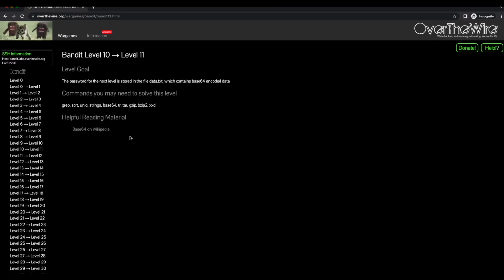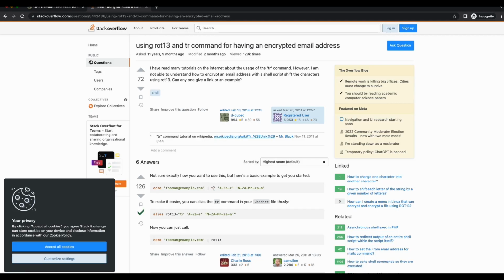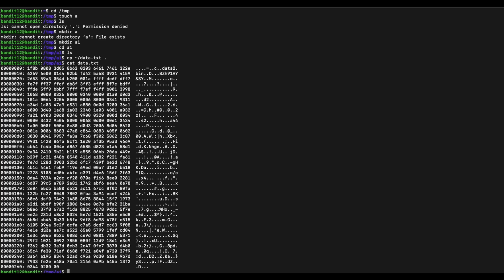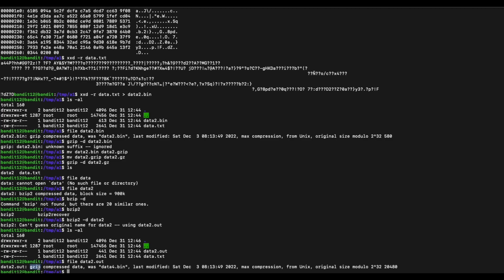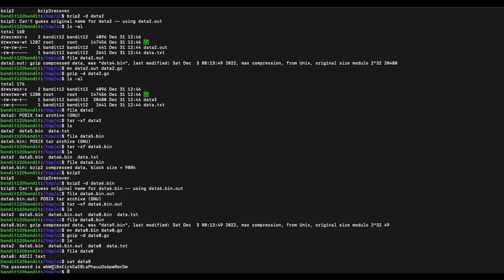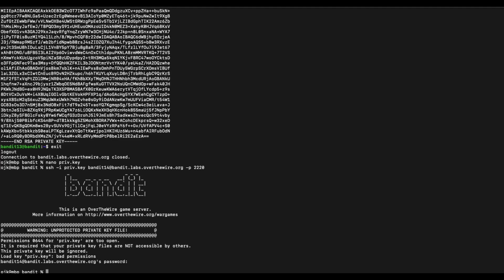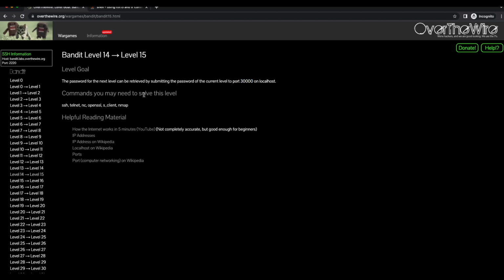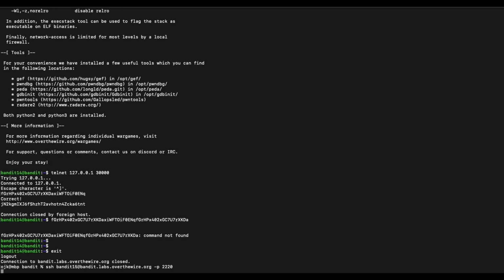Learn Linux with Bandit OverTheWire Wargames | Level 10 - 15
This video shows how to solve the OverTheWire - Bandit wargame level 10 - level 15.

Bandit is a recommended wargame that is part of OverTheWire.org for beginners to start learning and understand Linux Operating System concepts.

The Bandit wargame can be accessed with the instructions given on the official OverTheWire

Key Concepts:
- Understanding Basic Linux Operating System concepts, such as file system, navigation, input/output, file searching, filtering, manipulation, encoding, compression, and many others, etc.

Timestamp
00:00 Intro
00:23 Solving bandit10
01:24 Solving bandit11
03:02 Solving bandit12
08:50 Solving bandit13
10:26 Solving bandit14